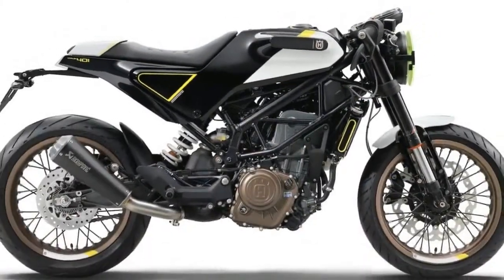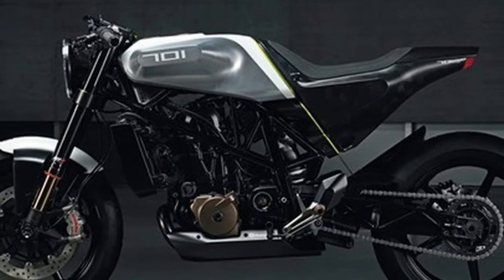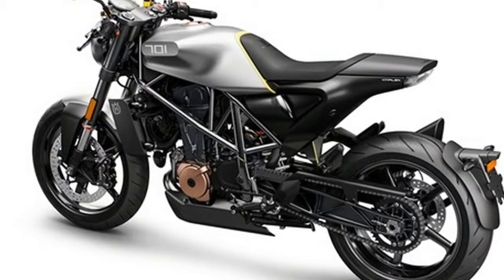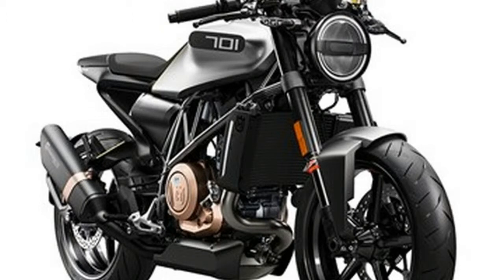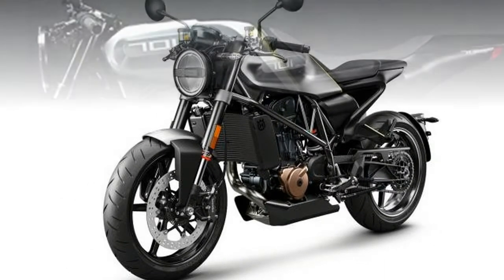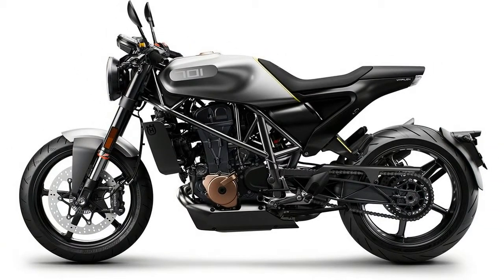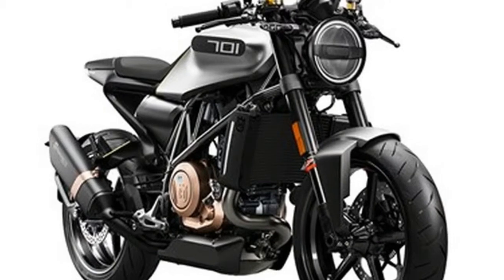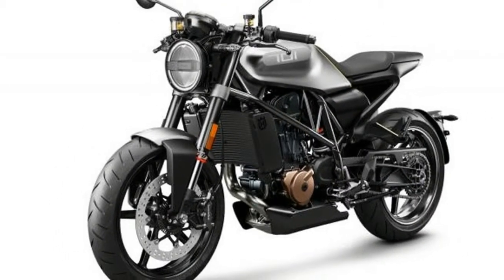LOK THIS !!!Husqvarna 701 Vitpilen & Svartpilen concept VITPILEN 701 Simple Progres Price & Spec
LOK THIS !!!Husqvarna 701 Vitpilen & Svartpilen concept  VITPILEN 701  Simple  Progres Price & Spec - Ever since we saw Husqvarna’s first Vitpilen concept in 2014, we’ve been besides ourselves waiting for the production bike - now it’s here and we couldn’t be happier. The 701 Vitpilen has stayed true to the initial concept, with only small changes to allow for boring things to make it road legal. One of the biggest highlights is the angular bodywork and radical LED lighting, both of which hang beautifully from the stark, steel trellis frame.
██████ GET DAILY UPDATES! NOW! ██████